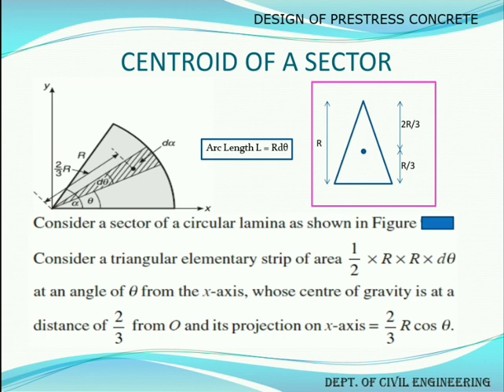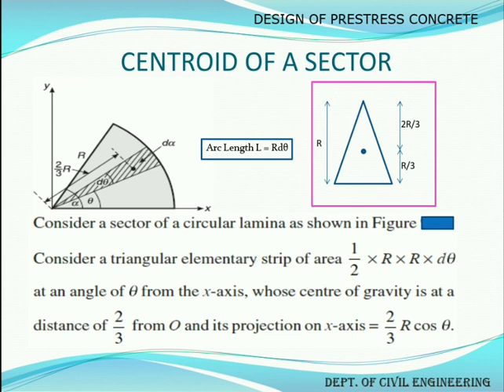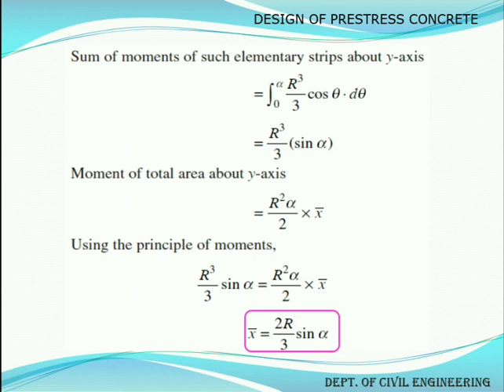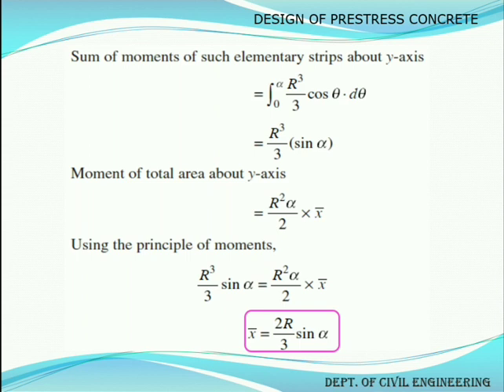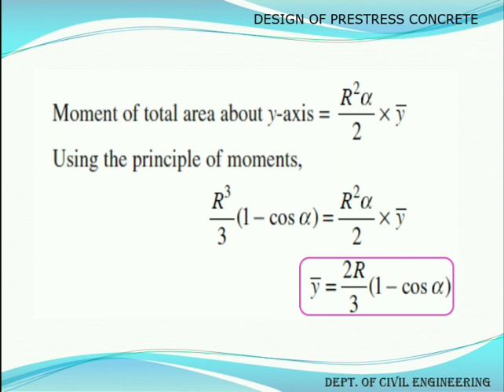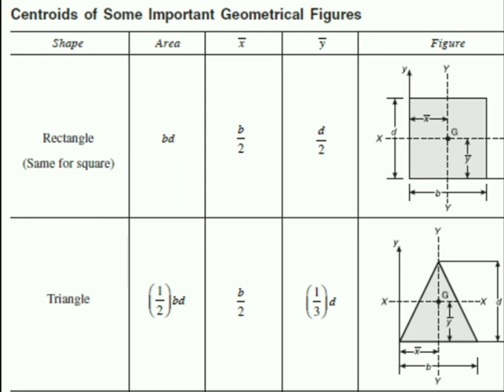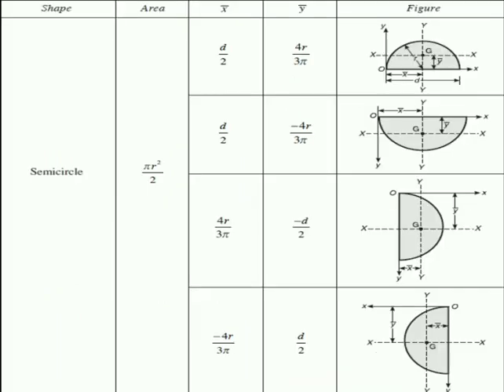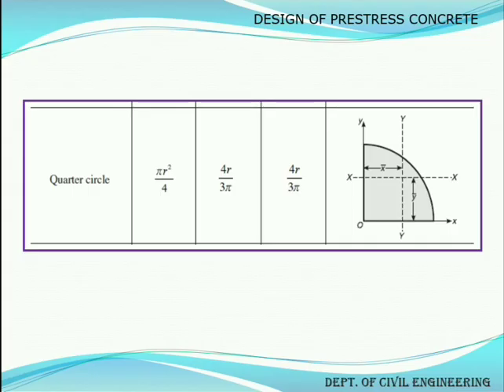Centroid V03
Derivations and List of formulae